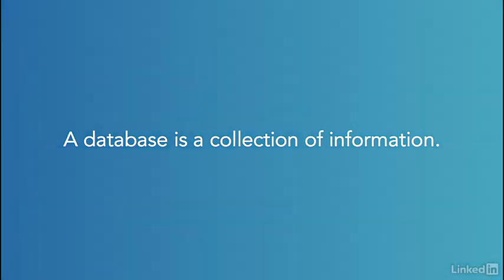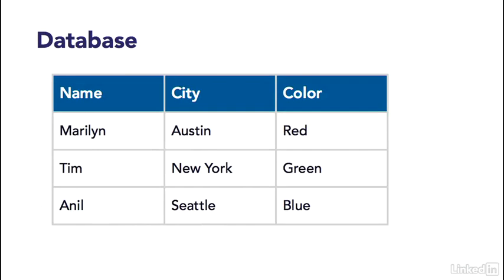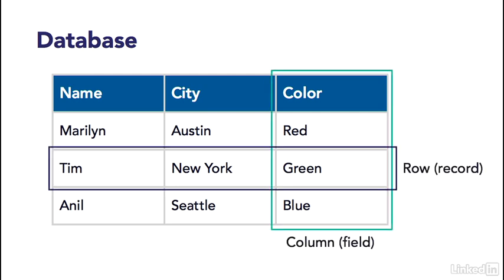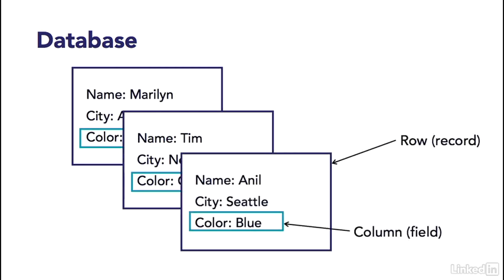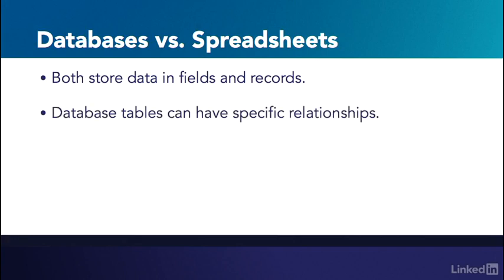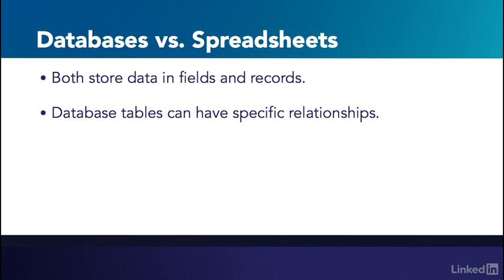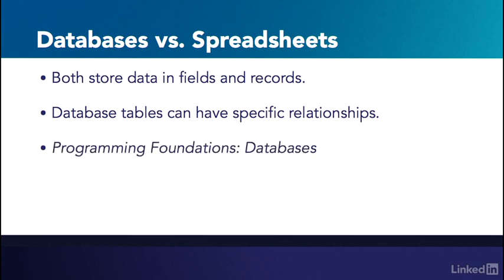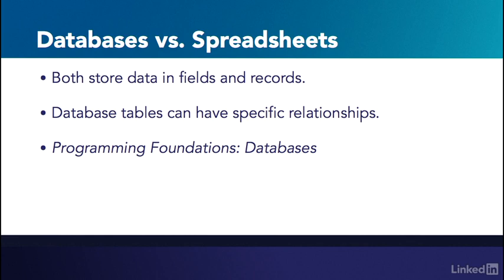What Is A Database? - Learning SQL Programming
SQL (Structured Query Language) is a common tool for retrieving data from relational databases such as SQL Server, MySQL, MariaDB, and PostgreSQL. This course provides an introduction to this core programming language. Learn how to request data from a server, limit and sort the responses, aggregate data from multiple tables with joins, and edit and delete data. Instructor Scott Simpson also shows how to perform simple math operations and transform data into different formats.